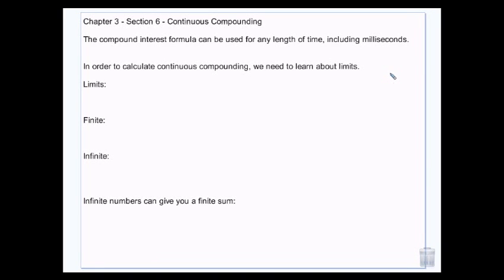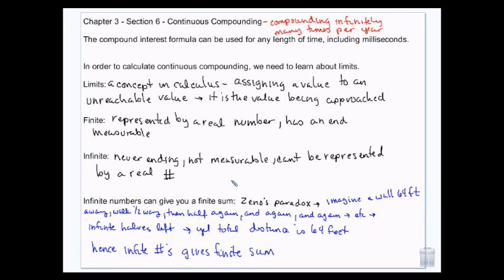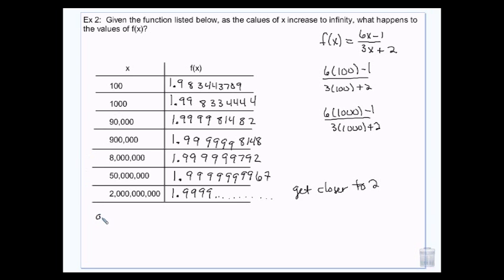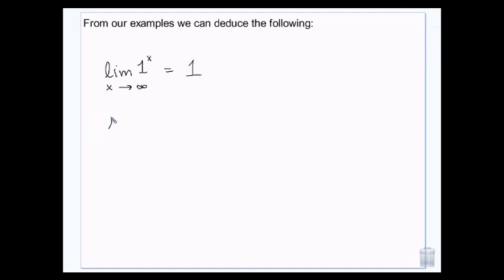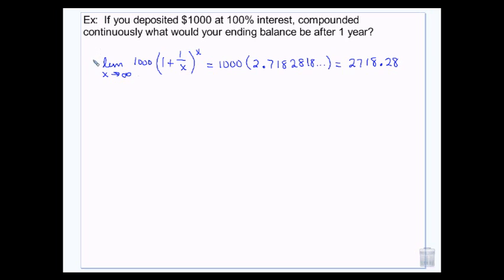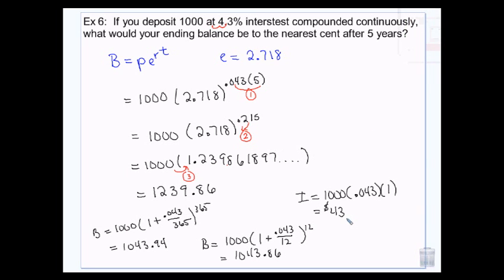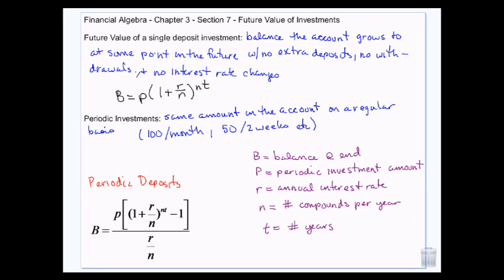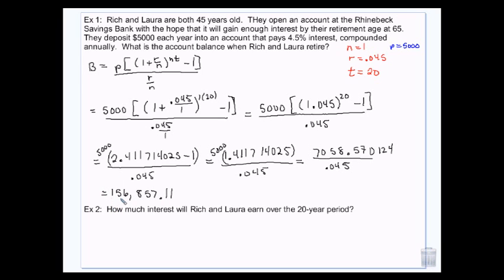Financial Algebra - Continuous Compunding - Limit basics